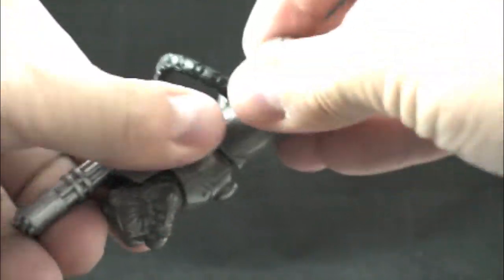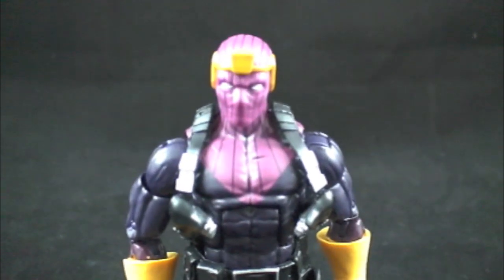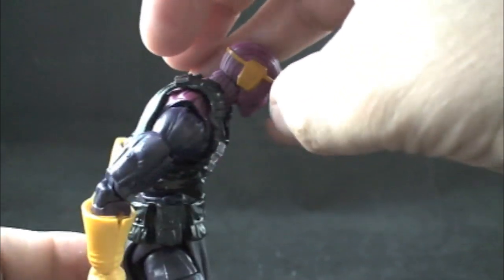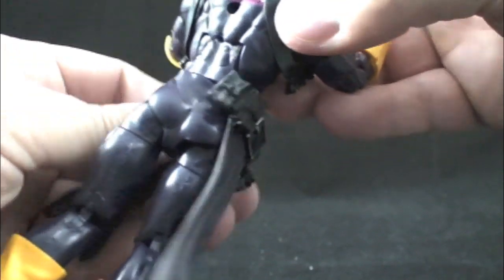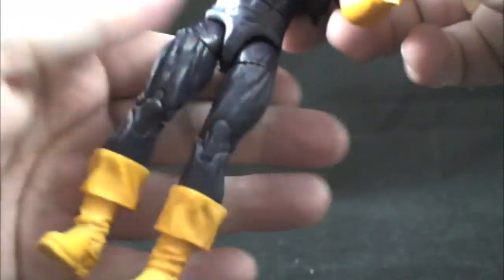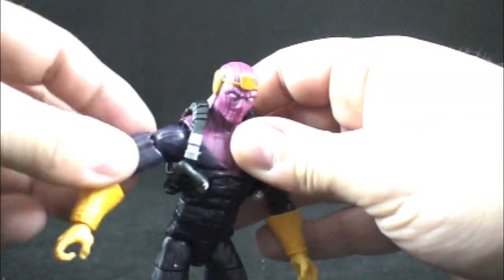MARVEL LEGENDS INFINITE SERIES BARON ZEMO REVIEW